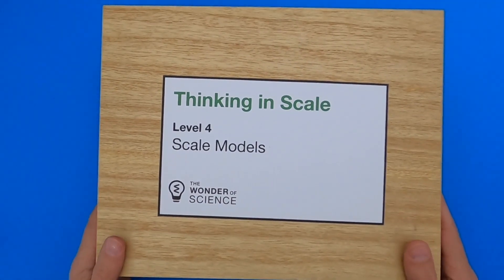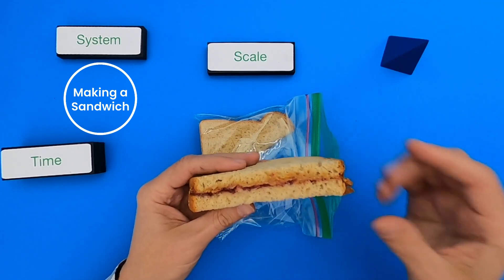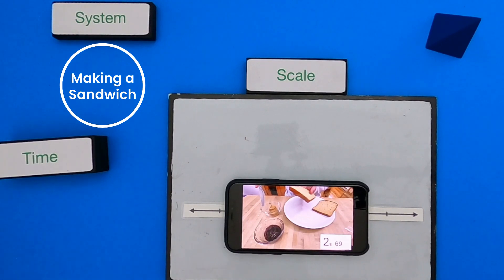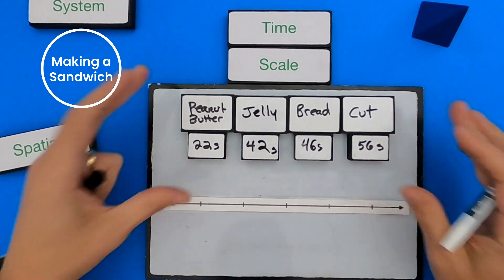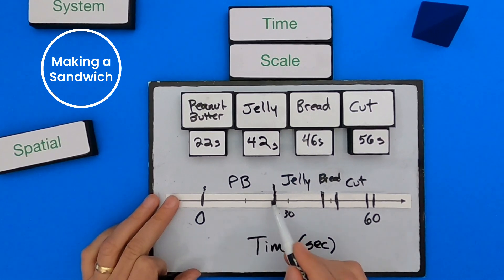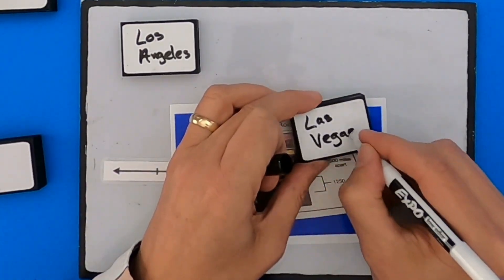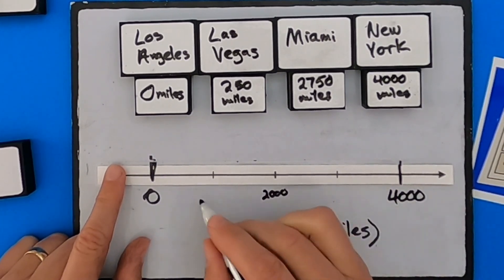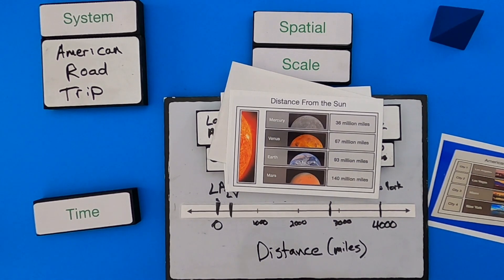Scale Models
Thinking in Scale: Level 4 - Scale Models
In this video Paul Andersen shows conceptual thinking in a mini-lesson on thinking in scale.  Two examples are included in the video and two additional examples are included in the linked thinking slides.

TERMS
Phenomena - observable events in the natural world (require explanations)
Time - an irreversible series of events
Space - the dimensions in which all things exist and move
Scale models - a representation of a system that has been reduced or enlarged to a specific scale

This progression is based on the Crosscutting Concept elements from the NRC document A Framework for K-12 Science Education.  “Time, space, and energy phenomena can be observed at various scales using models to study systems that are too large or too small.”